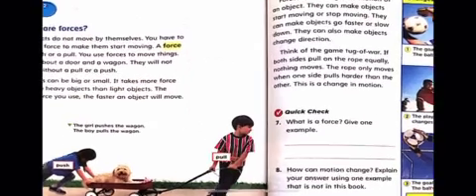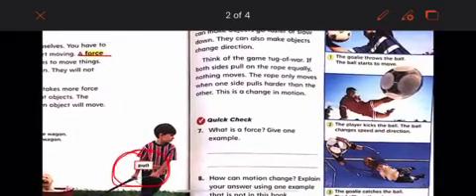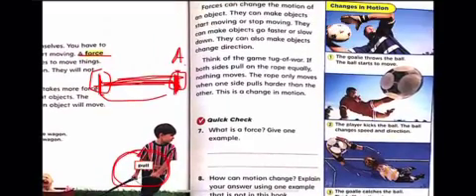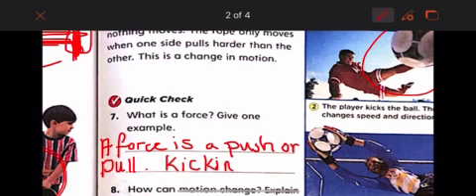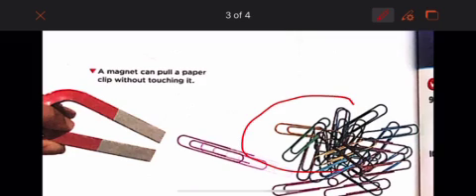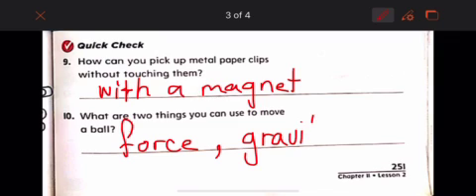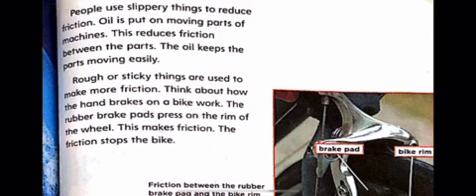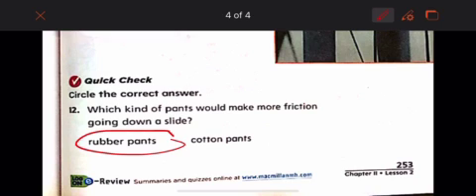Grade 3 Science: Forces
McGraw Hill: Chapter 11 Lesson 2